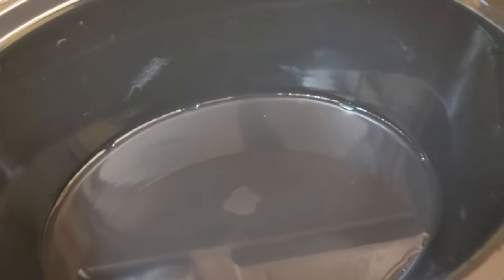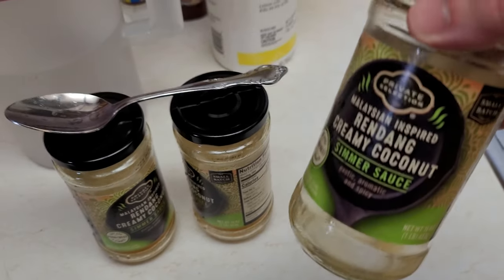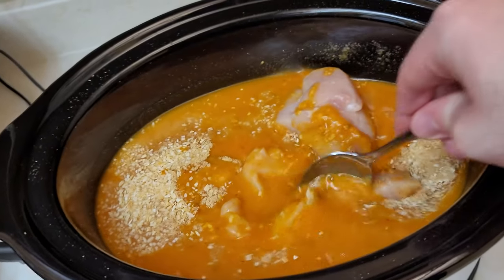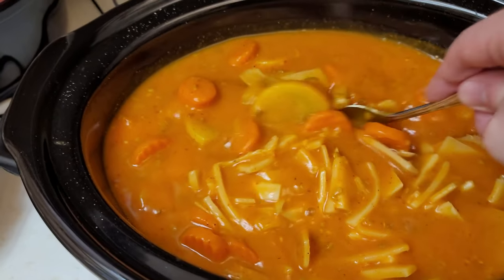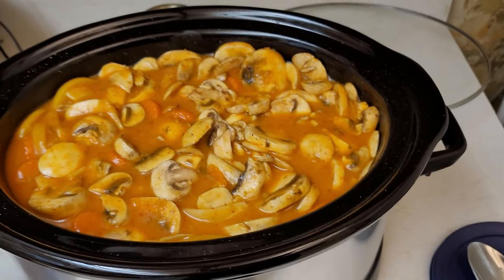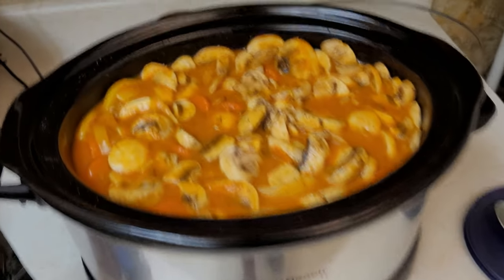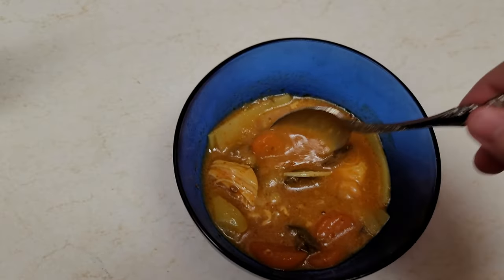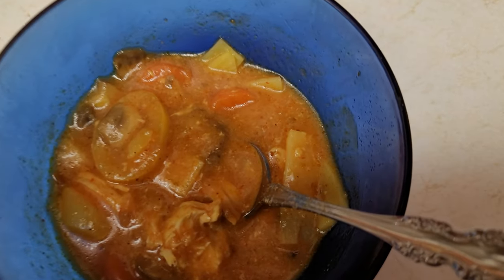Slow Cookin' with Sterf [01] - Rendang Coconut Curry Chicken and Vegetable Soup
Saving money while eating tasty and preparing simply while videoing for YouTube.  Ingredients used:

- Malaysian-Inspired Rendang Coconut Curry Sauce (x3)
- 2.25lb Chicken Breast (cubed)
- 16oz Mushrooms (probably a bit more than I actually wanted lol)
- Crinkle-Cut Carrots
- Yellow Squash
- Bamboo Shoots
- Garlic Powder
- Minced Onion
- Himalayan Salt
- Oregano
(recommended add-on: El Yucateco Red)

Cost: About $30

Drive time: About 20 minutes
Ingredient time: About 10 minutes

Slow Cook time: About 4.5 hours on High (could also do 8+ on Low)

Economy is crazy.  Let's save cash and eat tasty food too!

I'm quite good at the following games and sports:
- Retro:Grade
- Build-a-Lot
- Several Others...